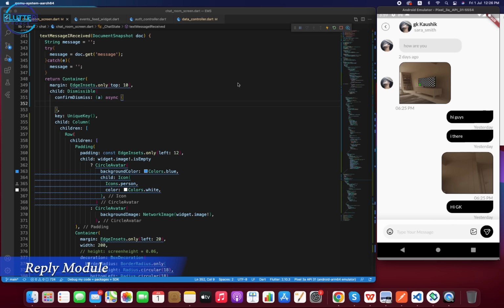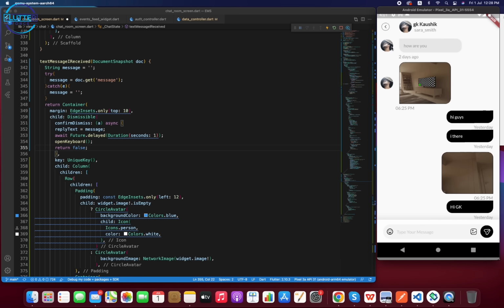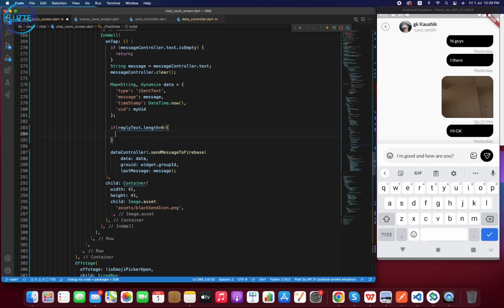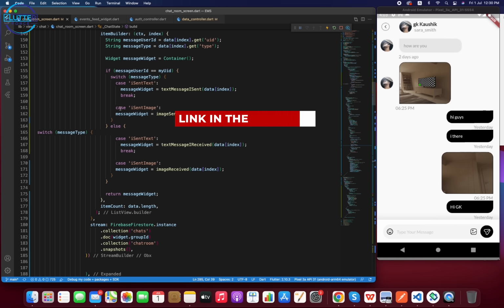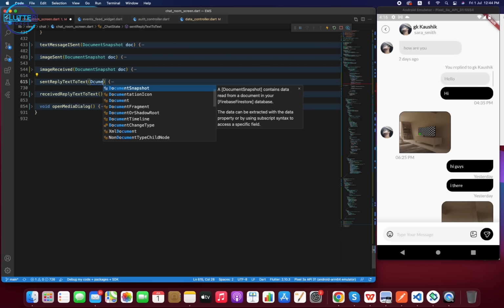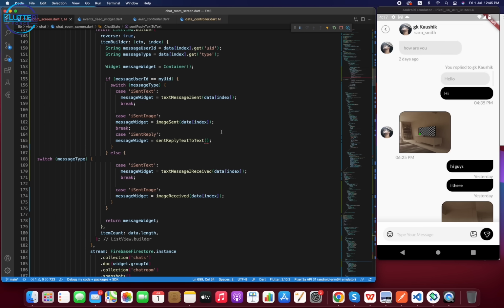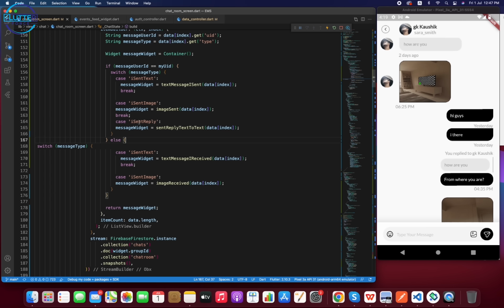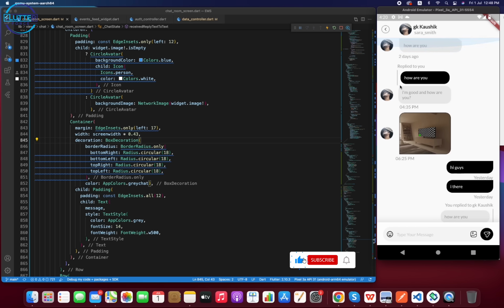Reply On Message || Event Management App Flutter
In this video you will learn how to reply on Message inside chat